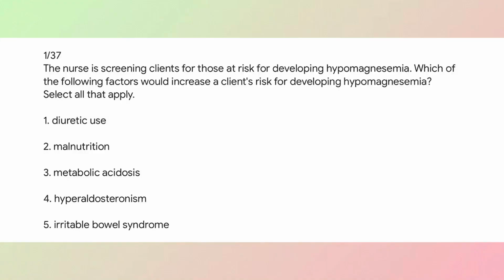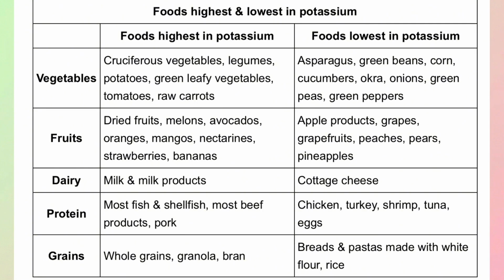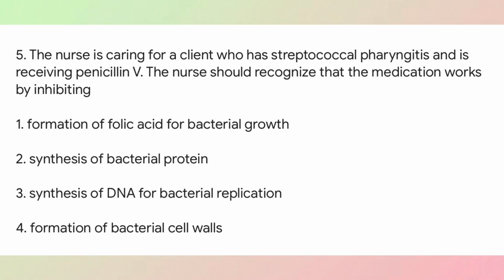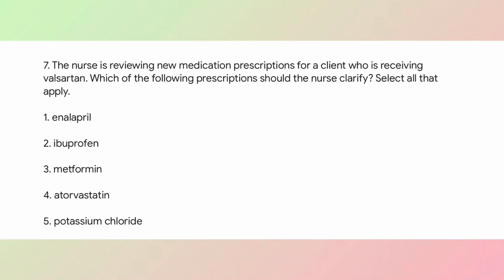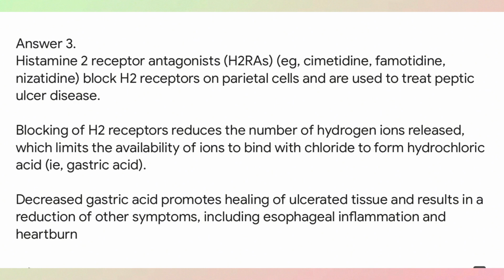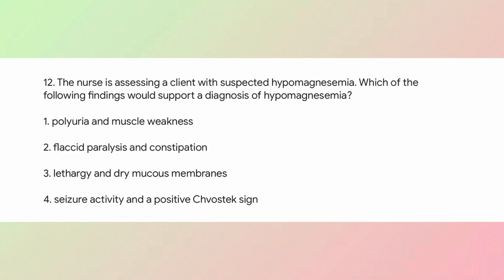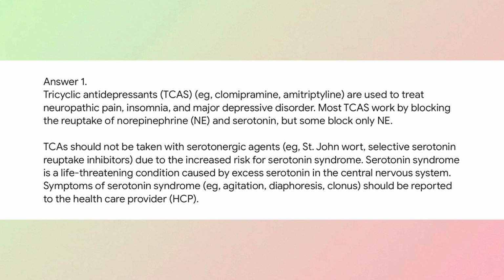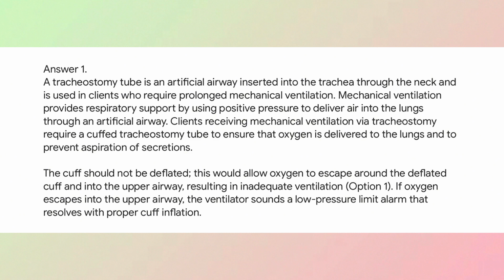NCLEX-RN Practice Questions